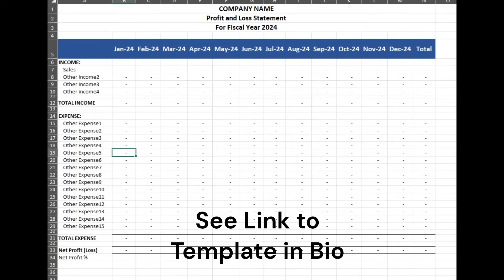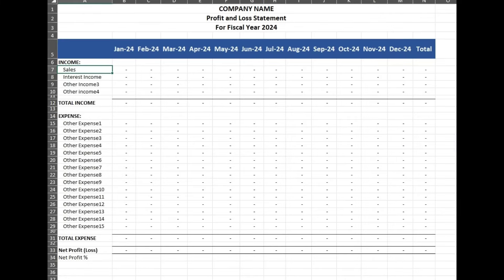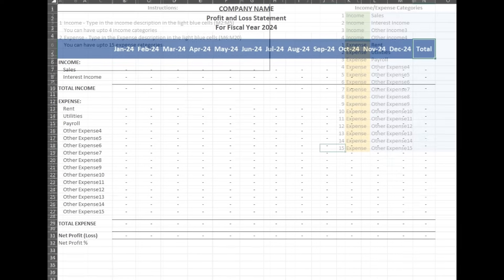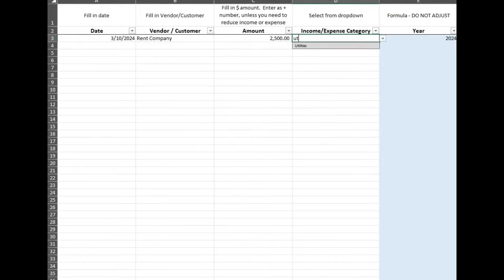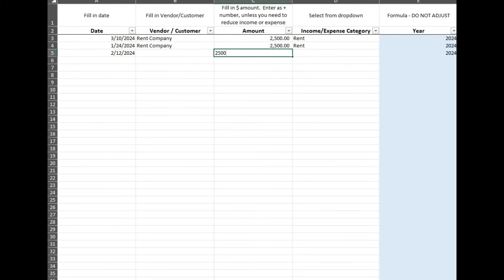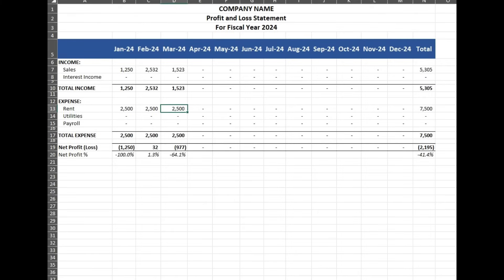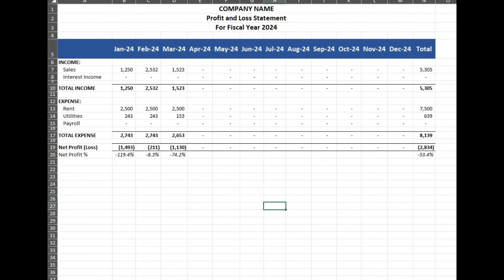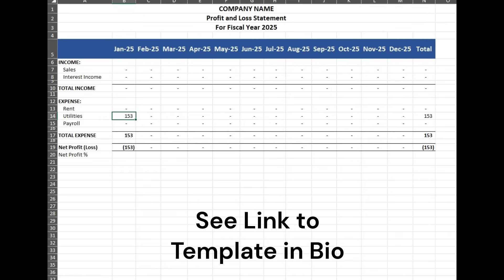Monthly Profit & Loss Statement for Easy Bookkeeping | Income Statement Tutorial | Excel P&L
🎥 [ExcelByBlueStar]: Monthly Profit & Loss Statement for Easy Bookkeeping | Income Statement Tutorial | Excel P&L Tutorial 📊💰

In this comprehensive tutorial, we dive deep into the world of accounting and bookkeeping to show you how to use a Profit and Loss Statement template in Microsoft Excel. Whether you're a small business owner, a freelancer, or just curious about your personal finances, this video will equip you with the essential knowledge and skills to track your income and expenses effectively.

📋 What You'll Learn:
*Enter and organize your financial data accurately, ensuring consistency and reliability.
*Customize and format the template to suit your specific needs and preferences.
*Update the template with your own transactional expense and income data

👩‍🏫 Who Should Watch:
This tutorial is suitable for beginners and intermediate Excel users who want to use a profit and loss template, but are not sure how to create their own. Entrepreneurs, small business owners, freelancers, accountants, and anyone interested in understanding and improving their financial health will greatly benefit from this step-by-step guide.

Don't miss out on the latest videos that will empower you to take control of your finances and achieve your financial goals!

💼 Check out the links below to access the Profit and Loss Statement template and the Full YouTube Tutorial.

📢 Remember, financial success starts with a solid understanding of your income and expenses. Watch the tutorial now and unlock the power of the Profit and Loss Statement template in Excel!

BT0309